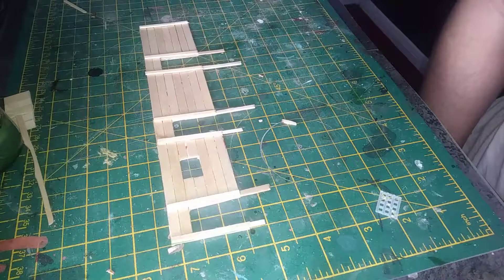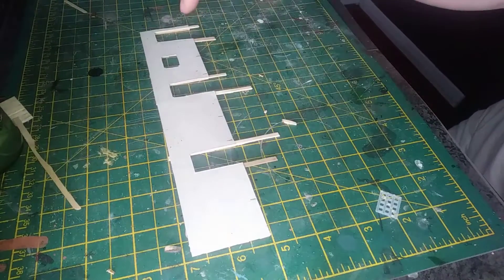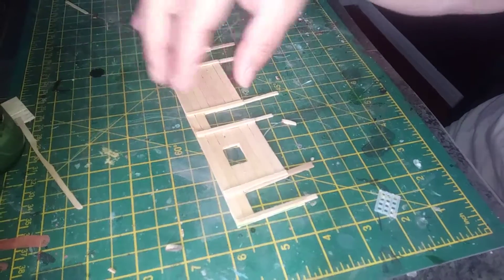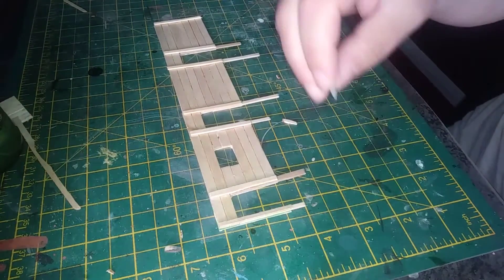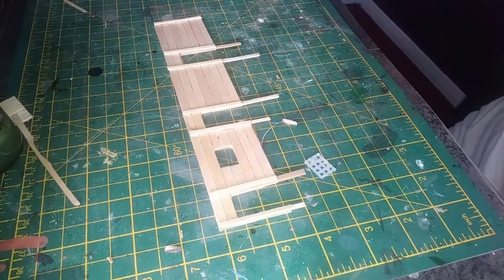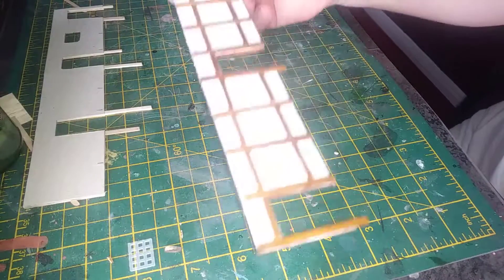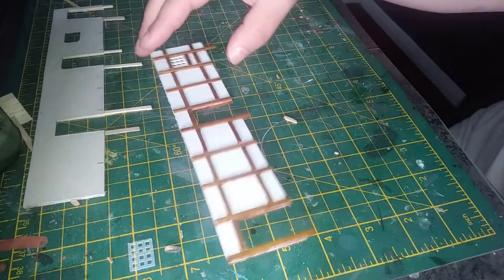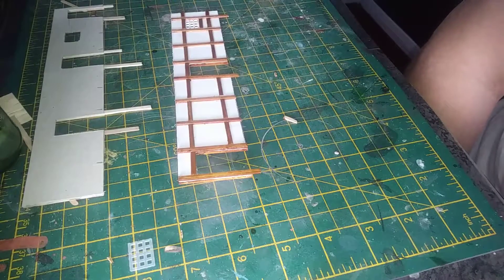Rise of the Kage 3d Board part 8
a video diary of how I built a 3d game board for RotK